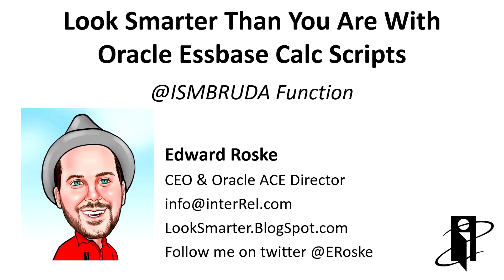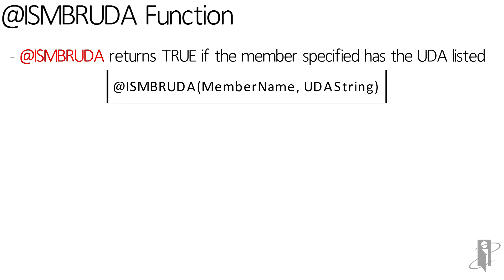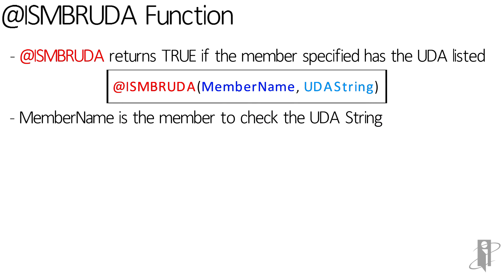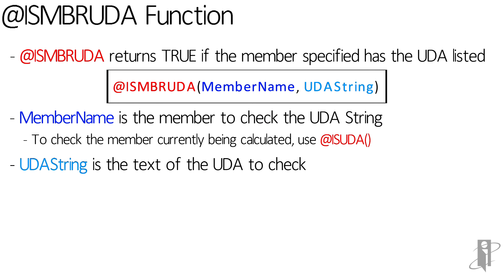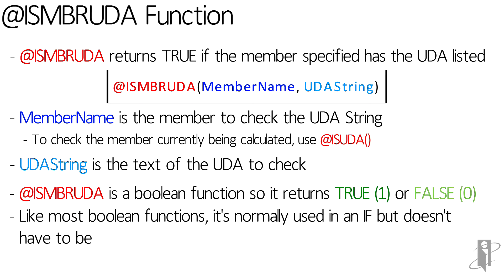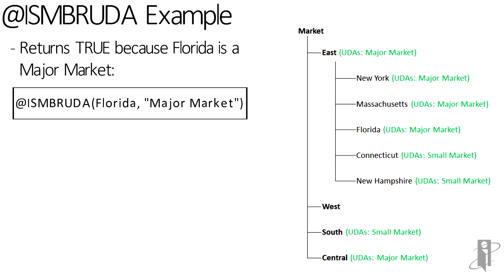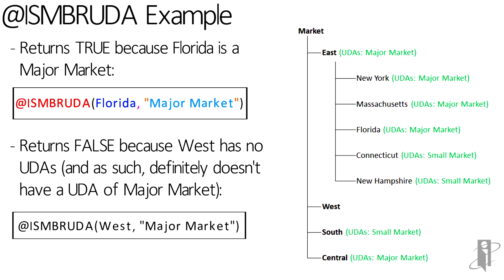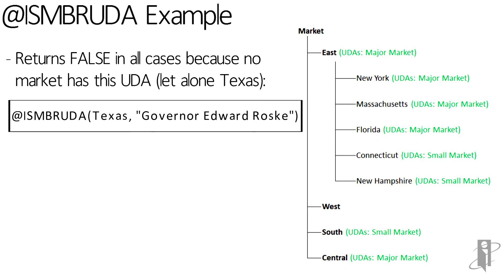Essbase @ISMBRUDA Function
interRel presents Look Smarter Than You Are with Oracle Essbase Calc Scripts: @ISMBRUDA Function.

Edward Roske